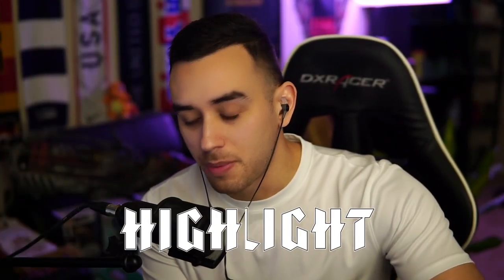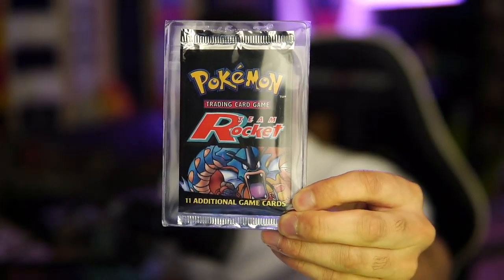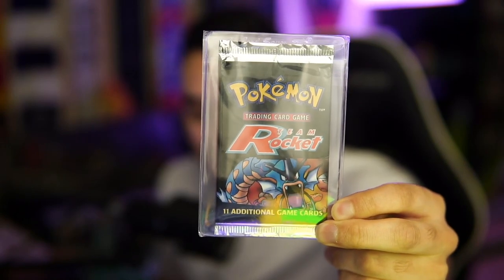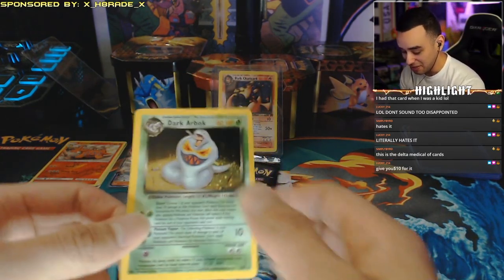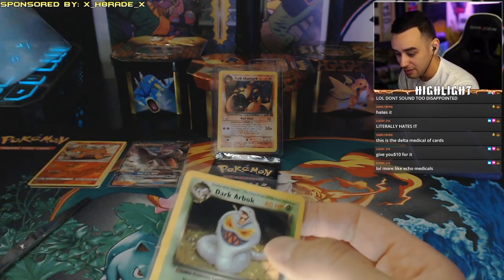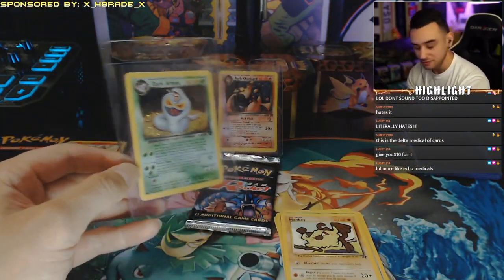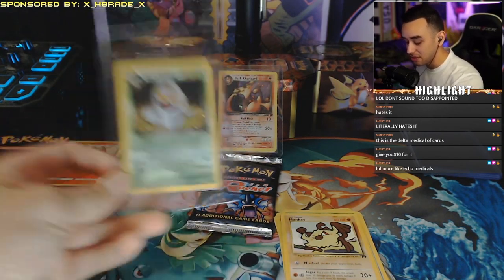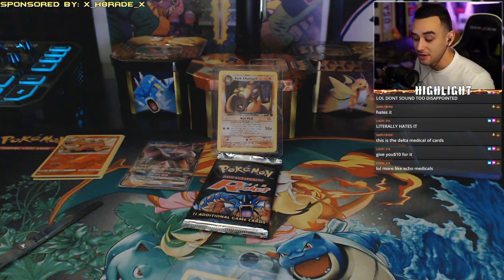A HOLO!!! HEAVY TEAM ROCKET BOOSTER PACK OPENING!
In thid video, I am opening the remaining poacks from the premium collection box in the last video, PLUS 1 more Team Rocket Booster Pack weighed HEAVY!!! Guaranteed holographic!

This pack opening was done LIVE on my TwitchTv Channel. I also give out codes to the people in my stream for watching! Come hang out next time and you may win a few :)

P.S.
THERE ARE TWO UNUSED CODE PICTURES ADDED IN FOR YOU YOUTUBE VIEWERS TO CLAIM. 1ST COME, 1ST SERVE! ENJOY AND LET ME KOW IN THE COMMENTS IF YOU SNAGGED THE TWO TCGO CODES!

Copyright Info ©

✔ Be aware all music used belongs to the original artists.